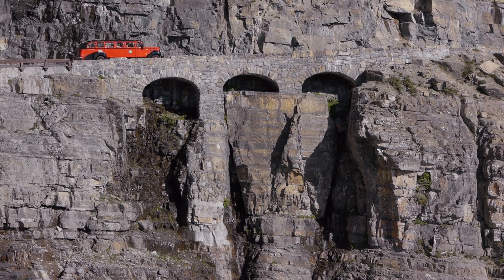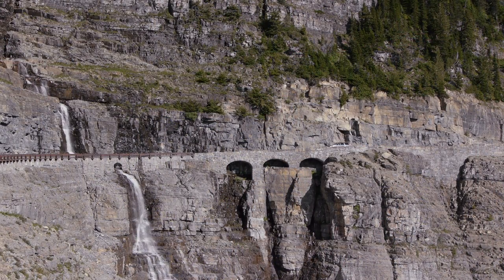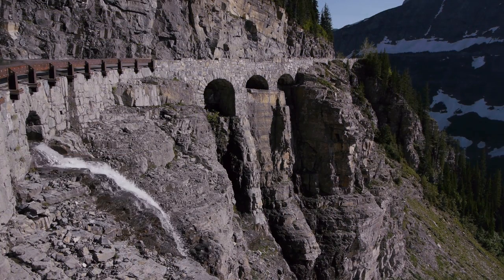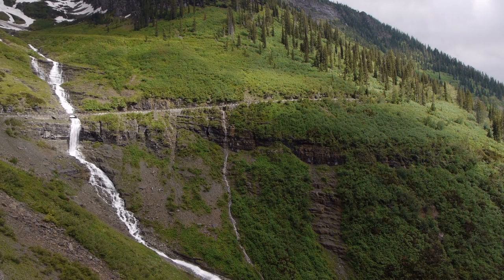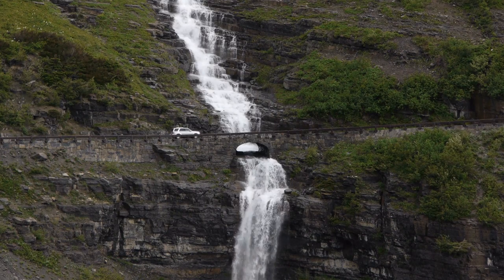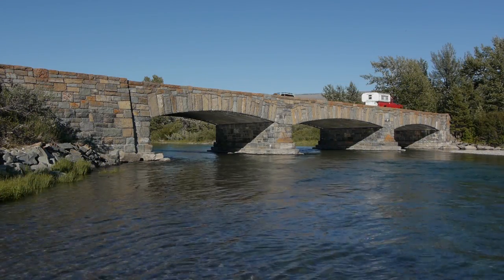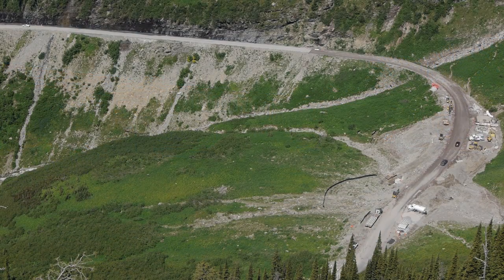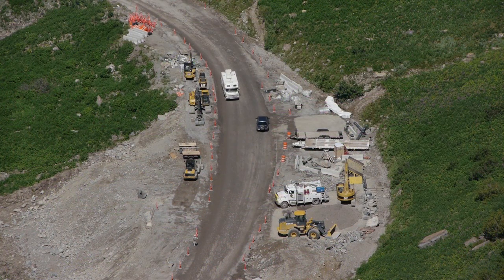Glacier National Park: Triple Arches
Going-to-the-Sun Road - Point of Interest: Triple Arches

Triple Arches is one of the most recognizable features along the Going-to-the-Sun Road. An elegant solution to an early engineering problem, it has become a symbol of the care and dedication in the original construction of the road. Watch the video to learn more.